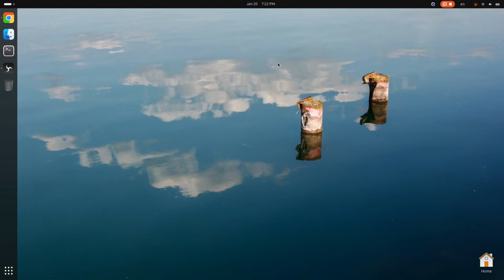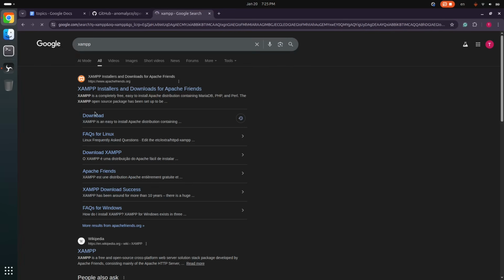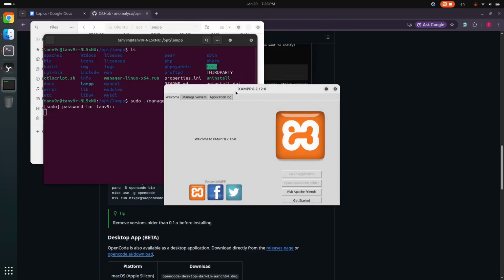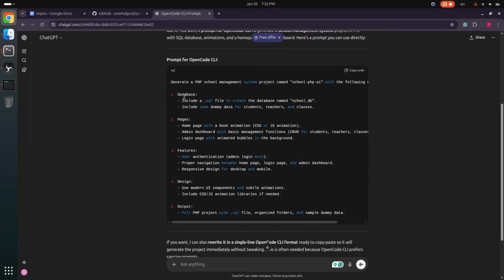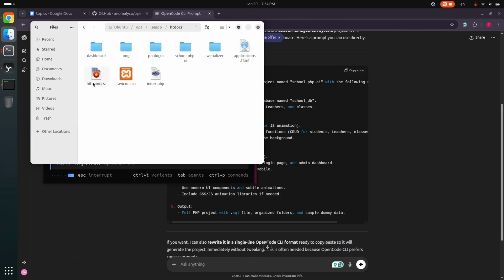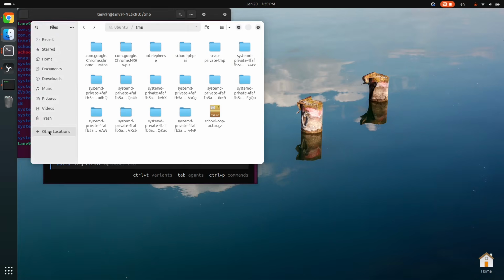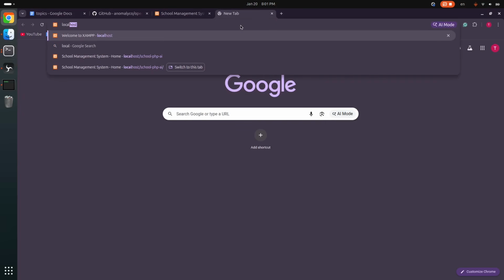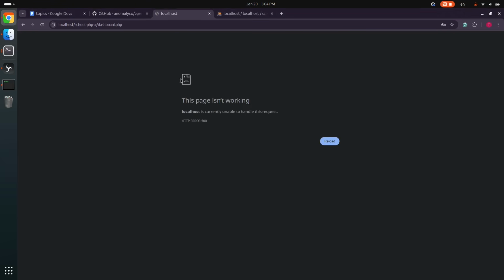Build a Full School Management System Using FREE AI 🤯 (No Coding Skills!)